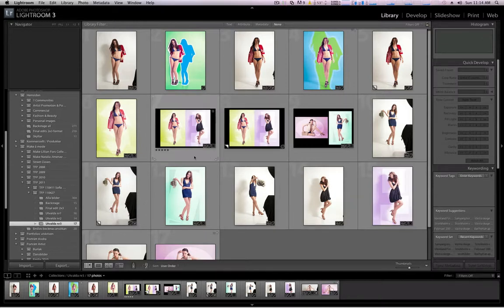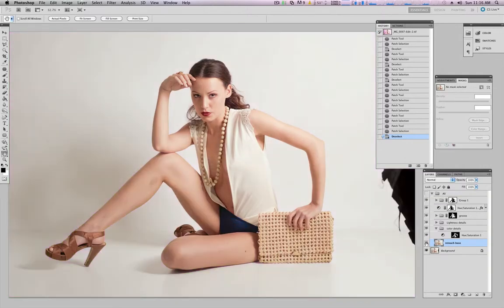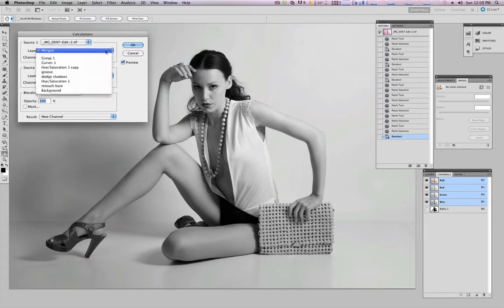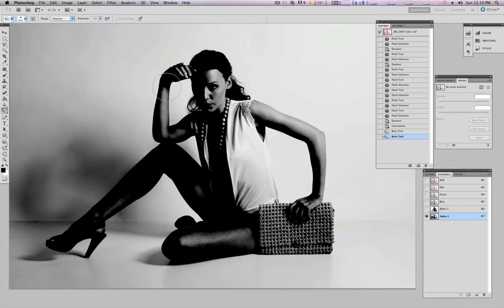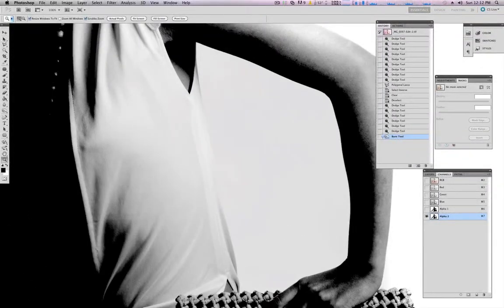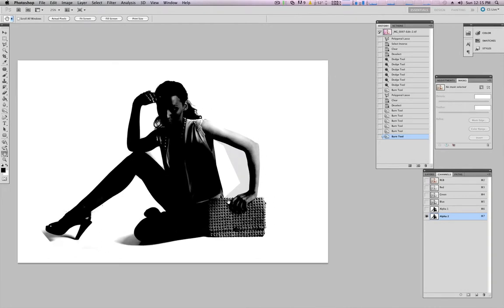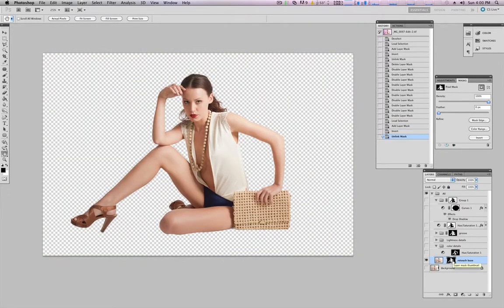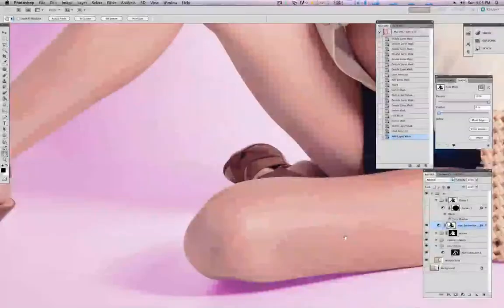Fashion retouching explained, change the background using alpha channel tools, real life example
This is a real tutorial where I actually tries to explain the various steps I show in the video.  It's a real life example of the retouching I did on a fashion shoot from a couple of weeks ago.

I specifically talk about how you can use the Alpha Channel tools to create layers masks that can be used to isolate and potentially change the background of your image. If you have any questions please let me know.

Best of luck with your projects (and if inspire you to do something cool, I would love it if you would let me know)